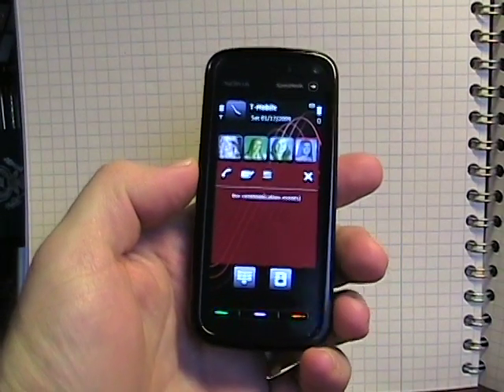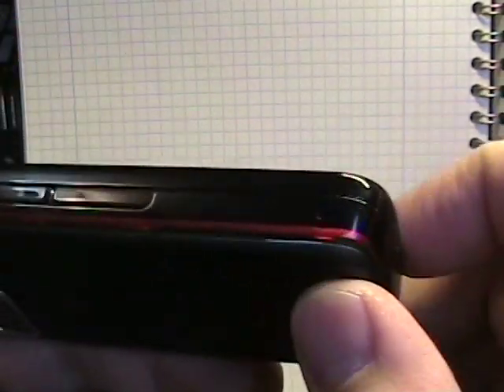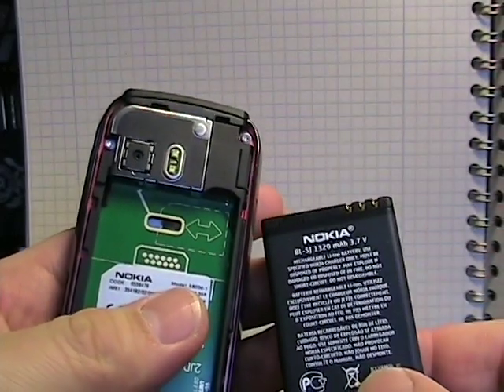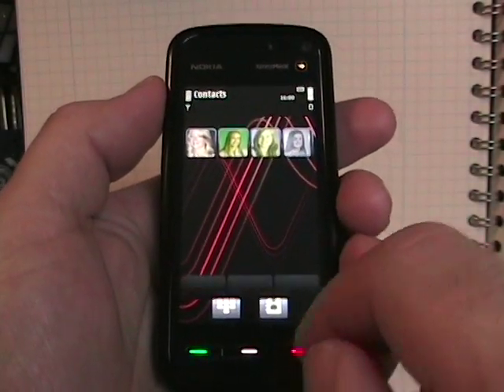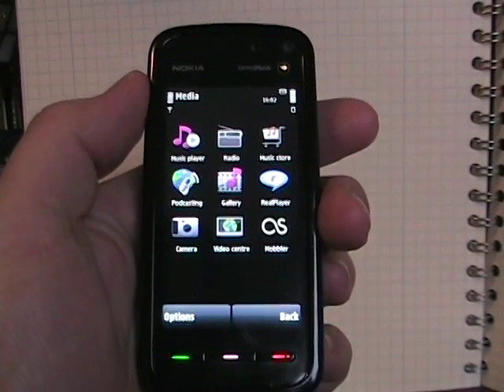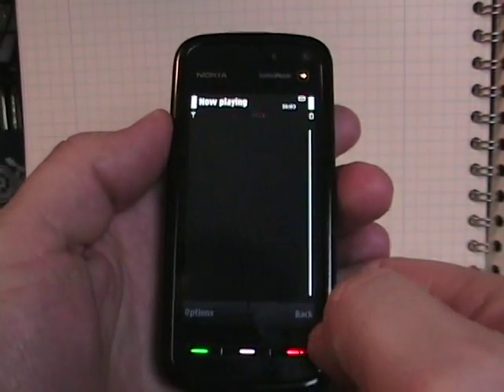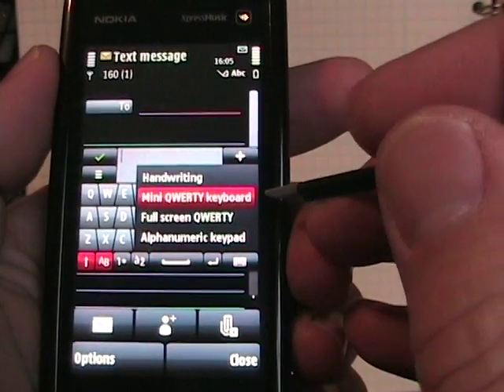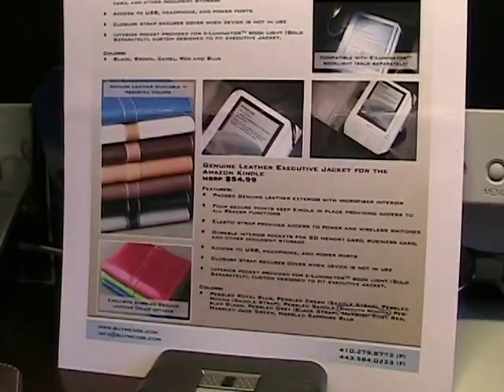Walk around the Nokia 5800 XpressMusic S60 touchscreen devic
Nokia is getting into the touchscreen market with their latest S60 5th Edition software and the 5800 is the first device with touch. I have one to check out for a few weeks and posted this first look at a decent device.